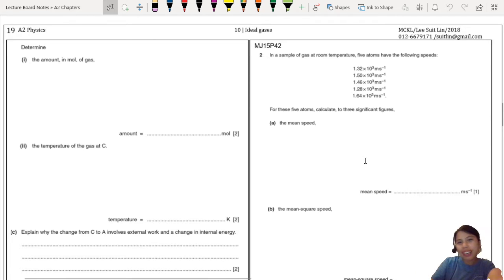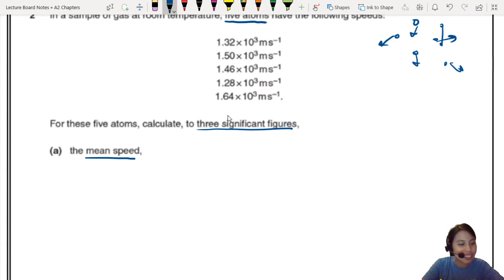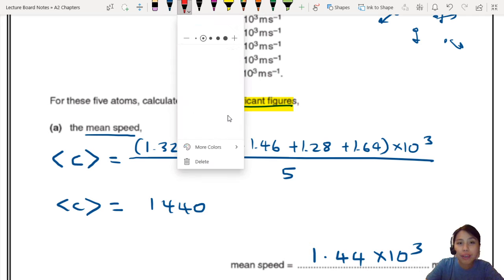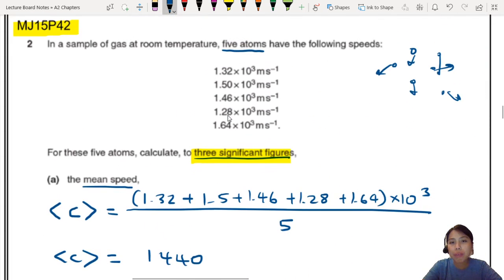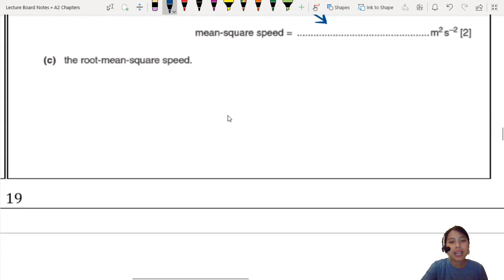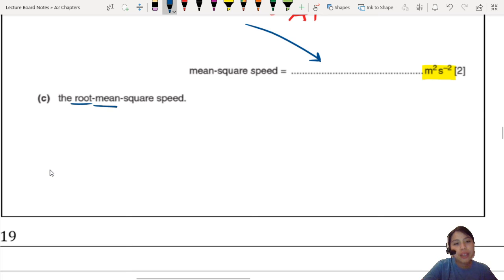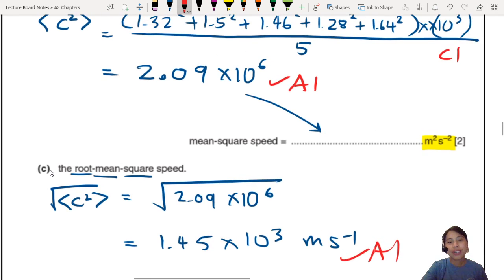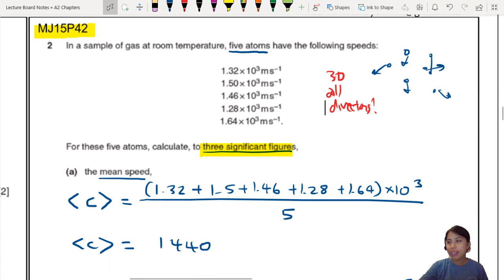15.2b Ex1 MJ15 P42 Q2 Mean speed, rms and Crms Statistics | A2 Ideal Gas | CAIE A Level 9702 Physics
Example - 9702/42/M/J/15: In a sample of gas at room temperature, five atoms have the following speeds. Calculate root-mean square speed and statistics!